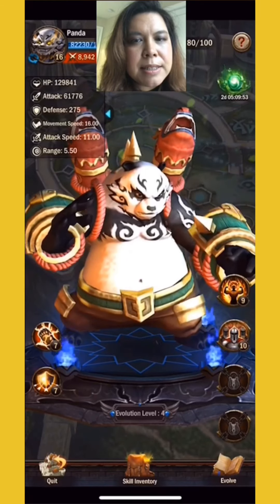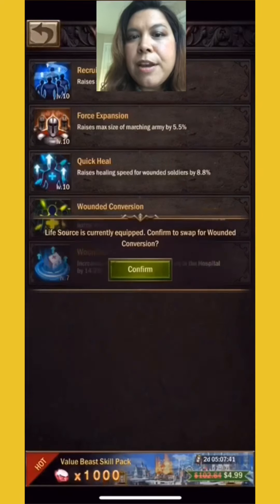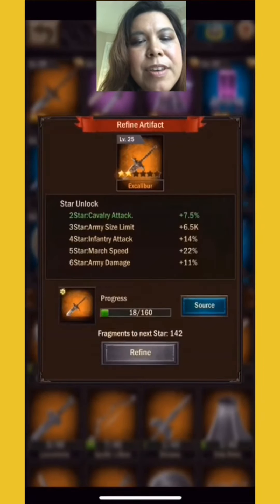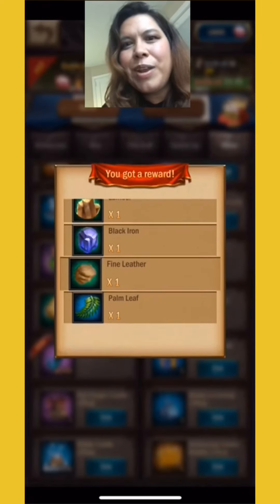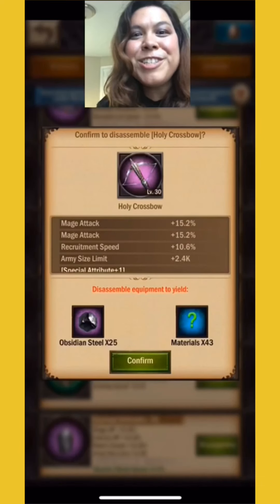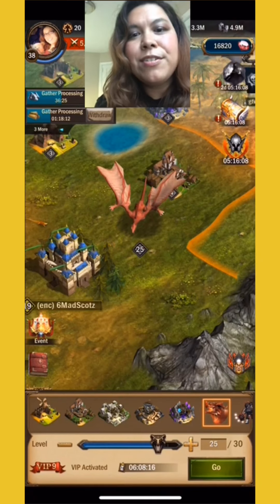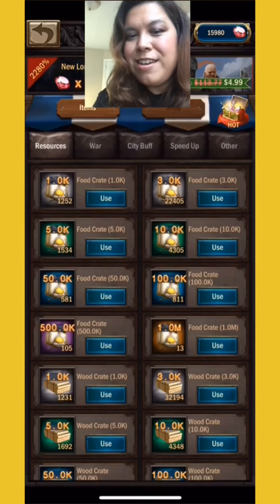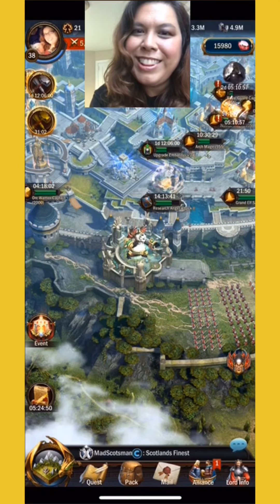WaO tips on materials, equipment, pet skills & artifacts (no background music)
Same video previously uploaded without the background music.